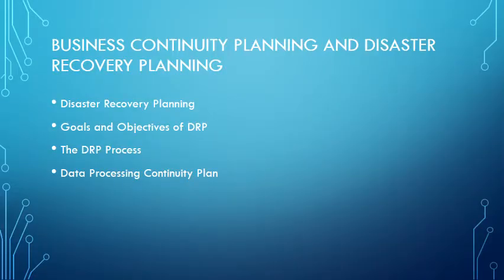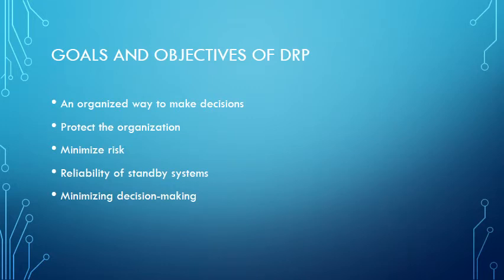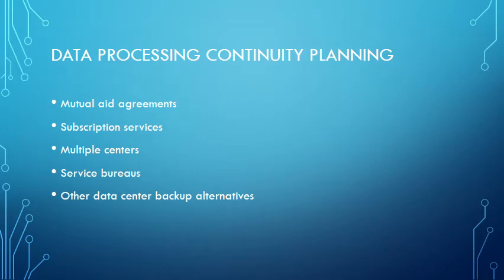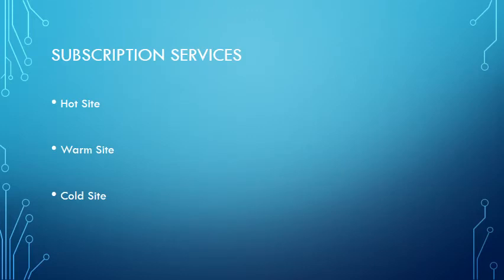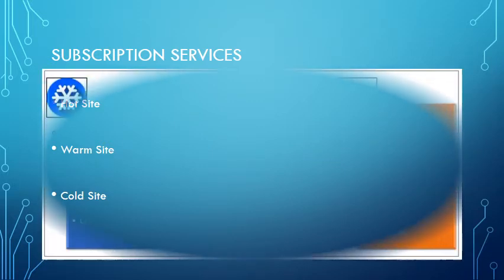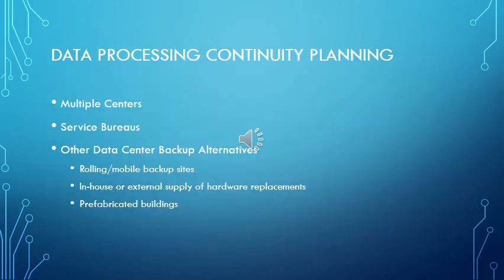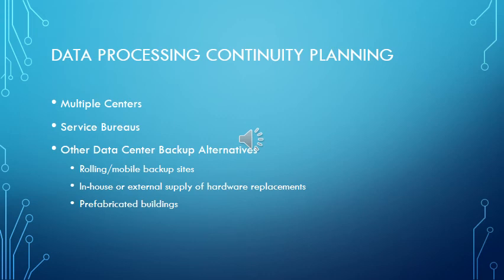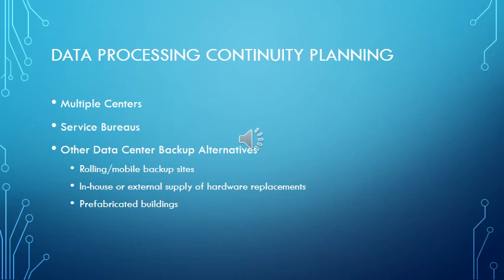Business Continuity Planning and Disaster Recovery Planning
Focusing more on Disaster Recovery Planning

By Andy Ramdeen